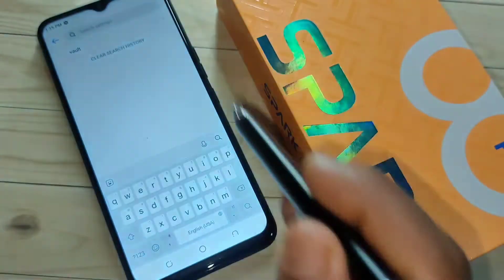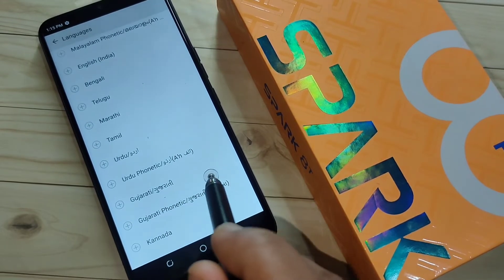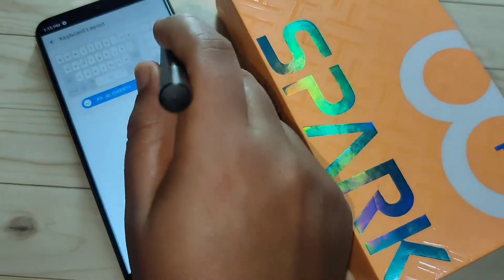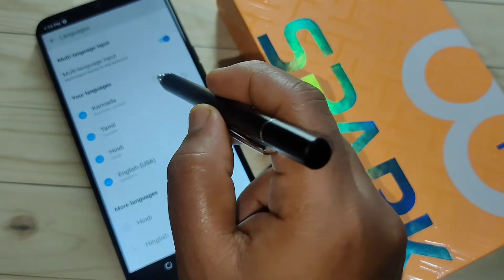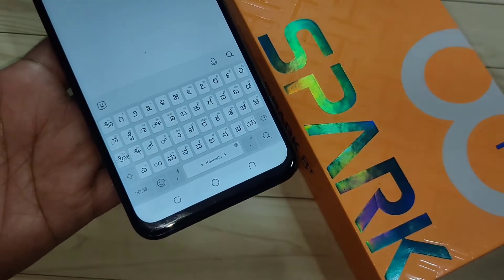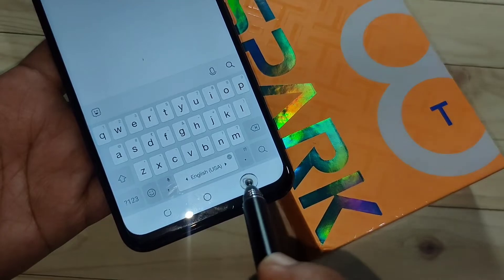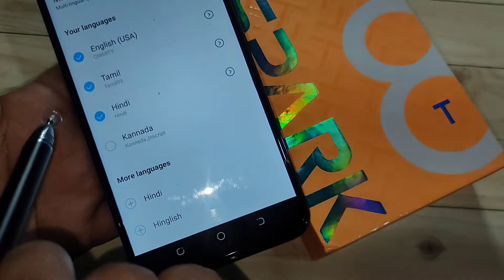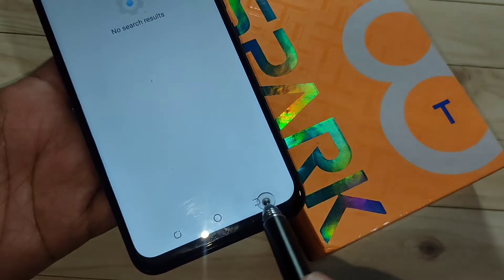Tecno Spark 8T | How To Change Keyboard Language in Tecno Spark 8T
Hi friends this video shows you that " How to change keyboard language in Tecno spark 8T "